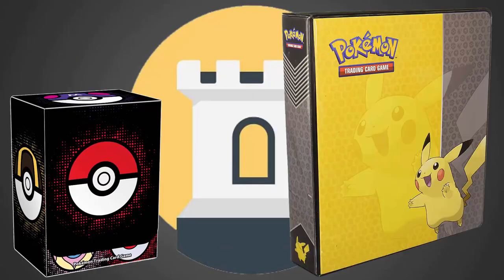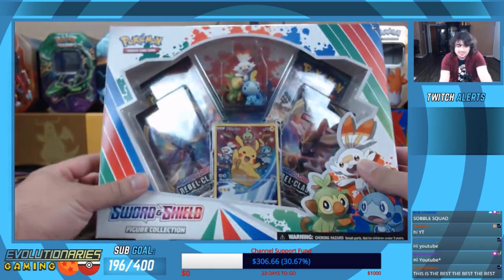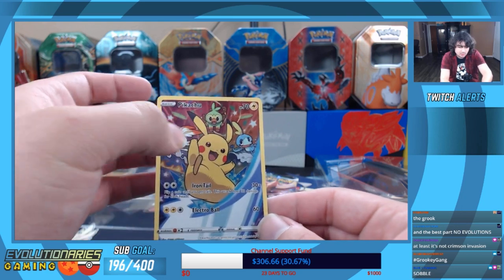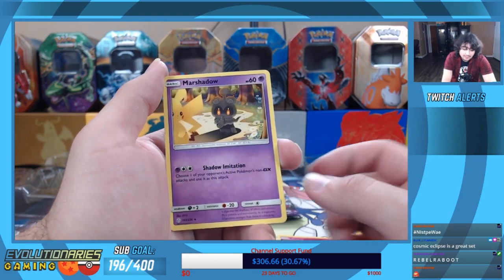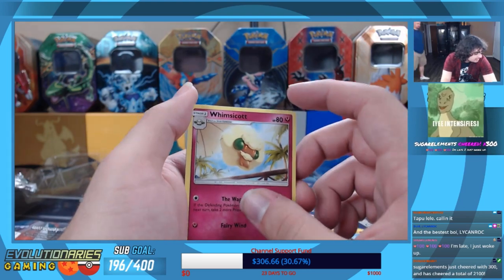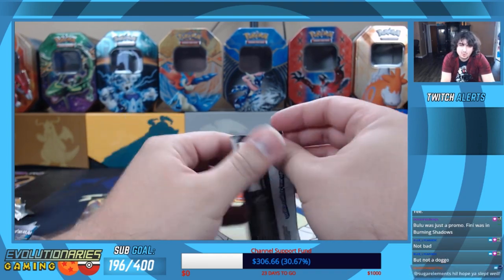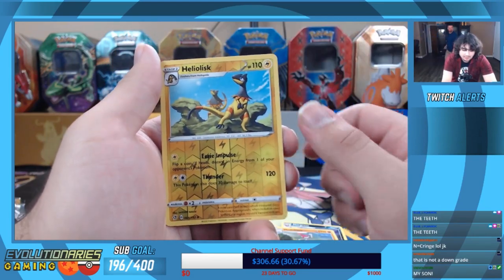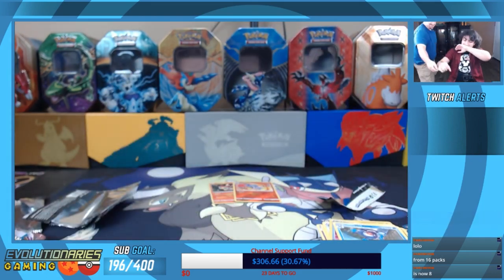Pokemon Sword and Shield Figure Collection Box Opening!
We are opening another Sword and Shield Figure Collection Box of Pokemon cards!

$50- Dota X
$10- Buckwheat
$10- Lazbreath